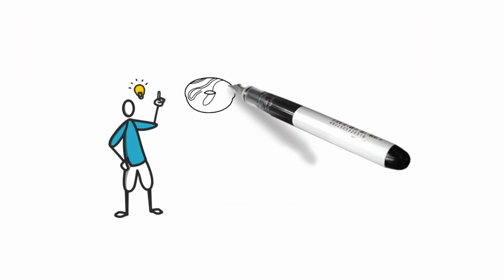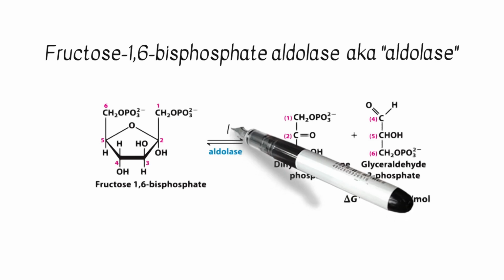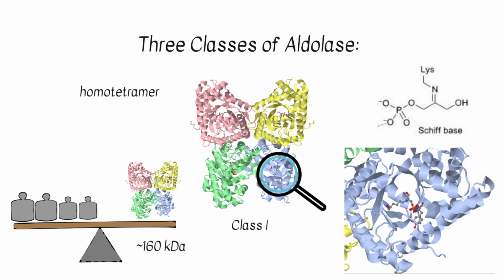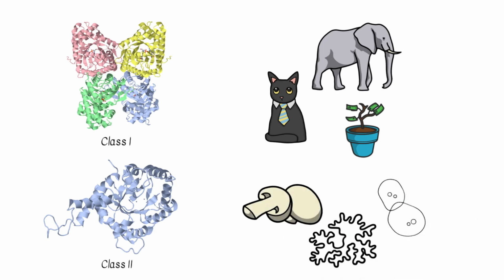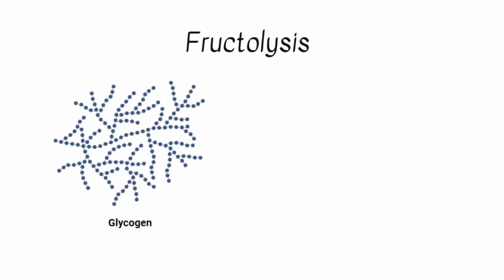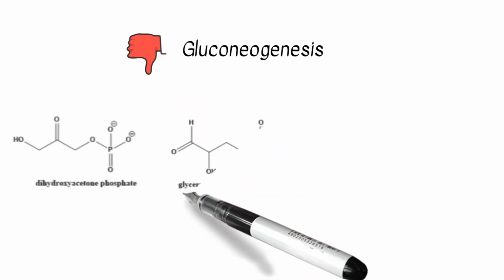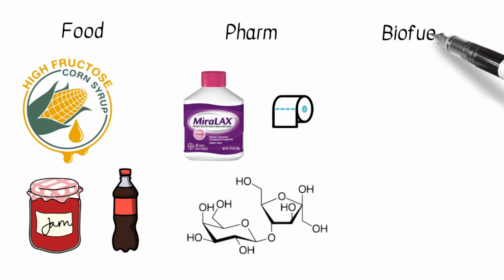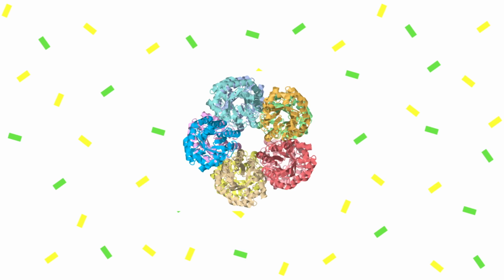Protein Project Biol 252 - Aldolase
This is the video I submitted for my protein project in Dr. Ghaemmaghami's Biol 252: Principles of Biochemistry class at the University of Rochester during the spring 2024 semester. The video was created using VideoScribe. Enjoy!